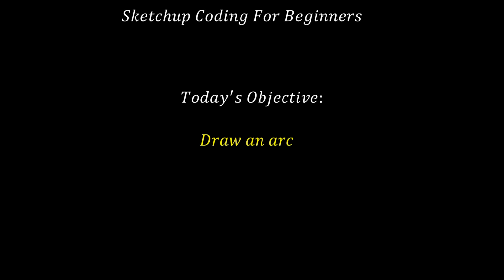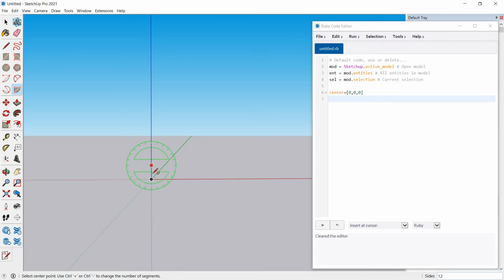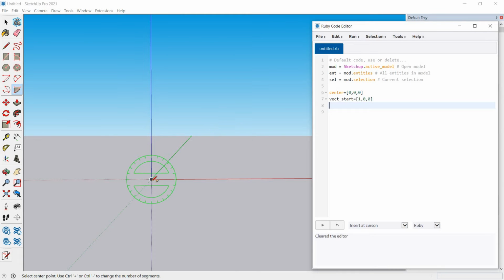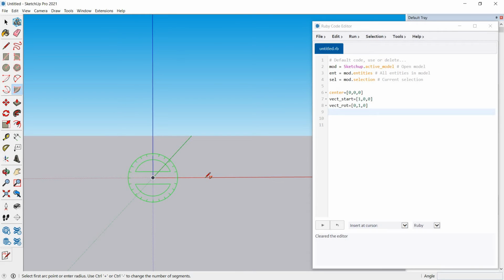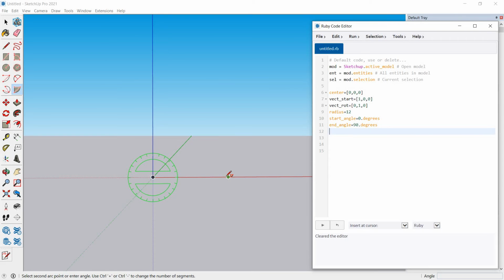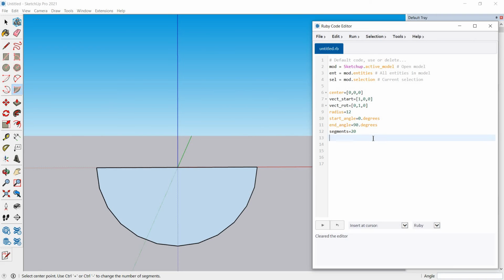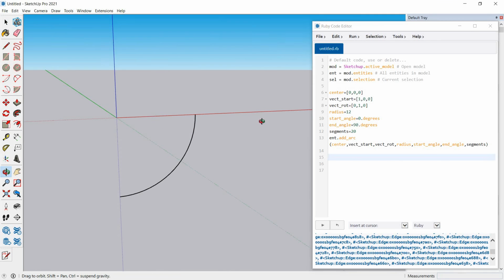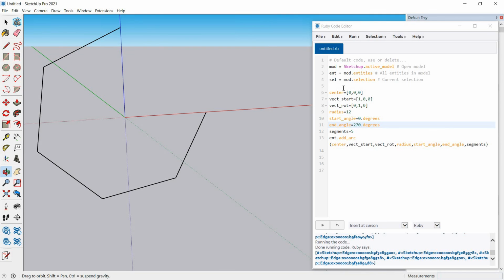Draw arc || Part 2 || Geometrical Shapes